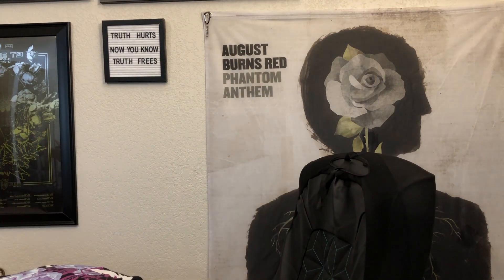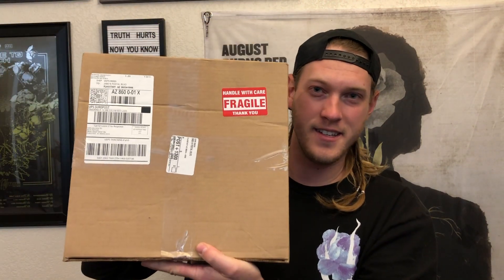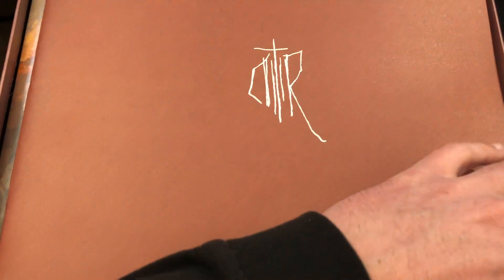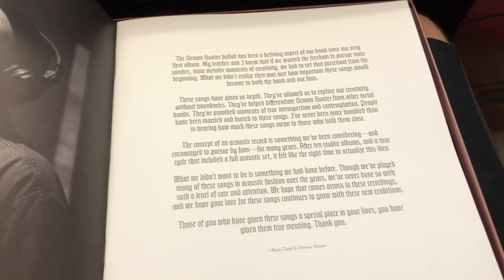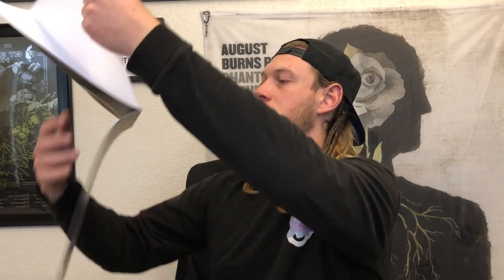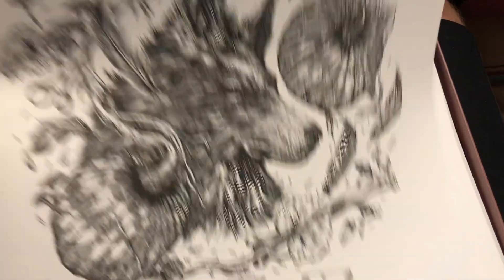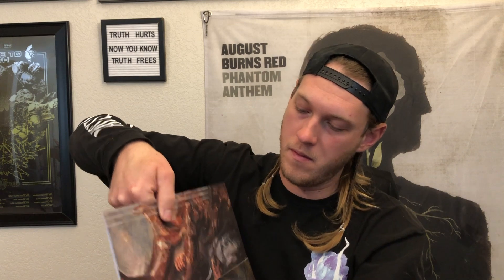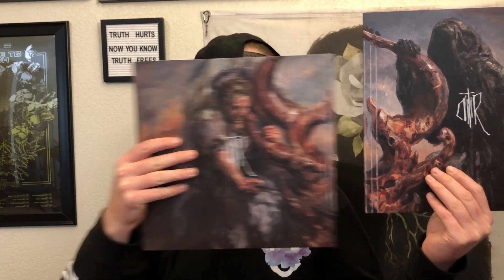Demon Hunter Vinyl Unboxing: Death and Resurrections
Guys, I got something cool! Like the title says, I unbox Demon Hunter's new album. As always, they put in extra goodies and art work, which is why they are one of my forever favorites. And say hi to my mom and dad's Ausky (Australian/Husky mix) Liberty!